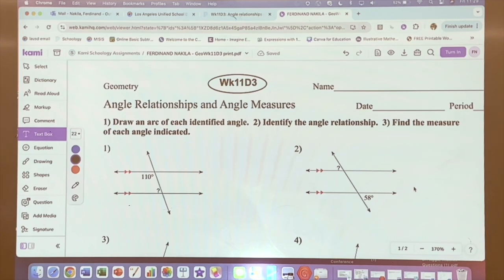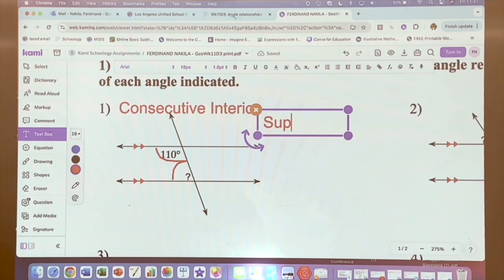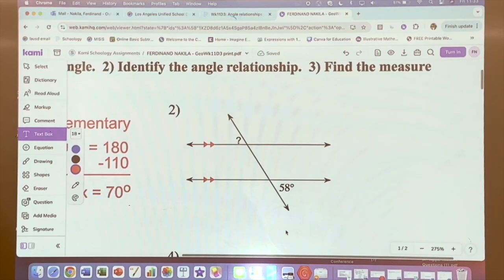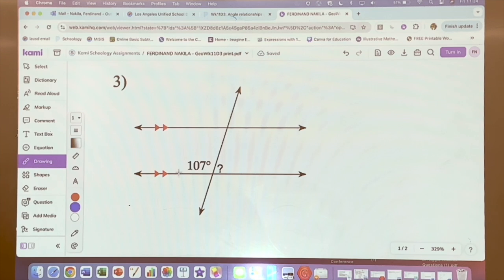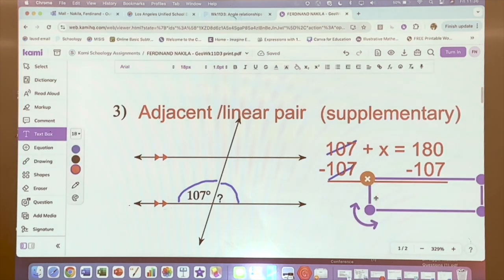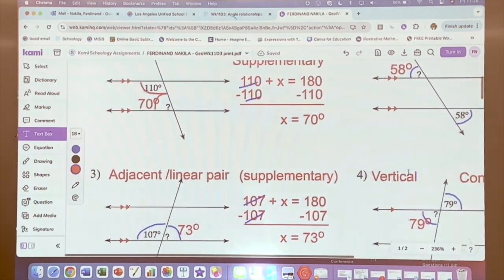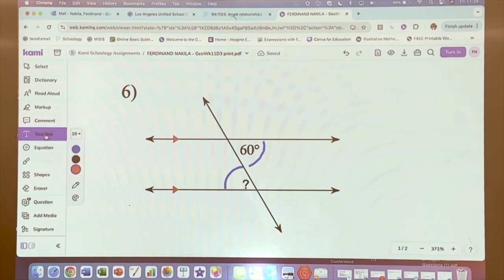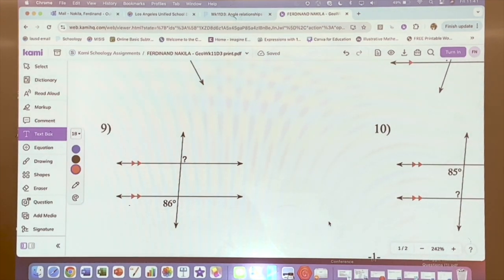Two parallel lines and a transversal line: Angle Relationships and measurements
This lesson is about the angle relationships created by two parallel lines cut by a transversal line and their corresponding angle measurements